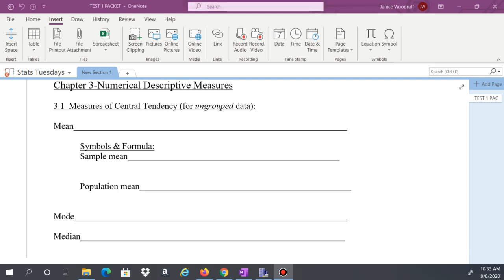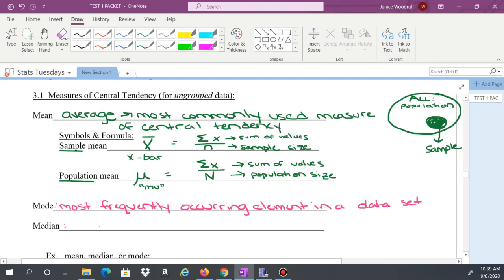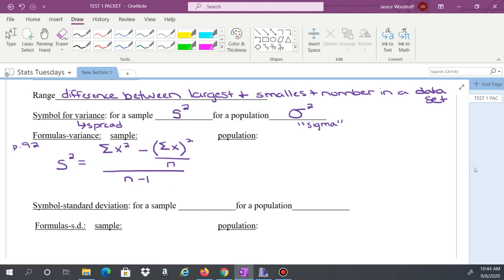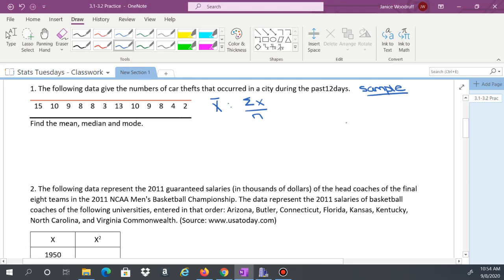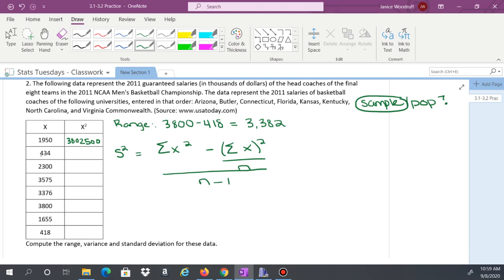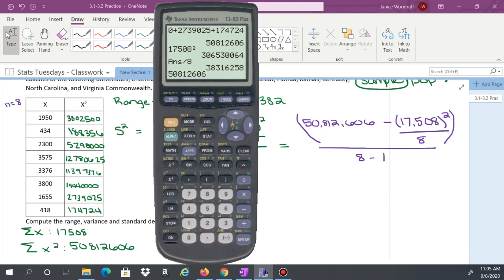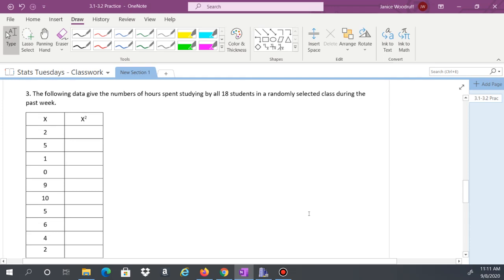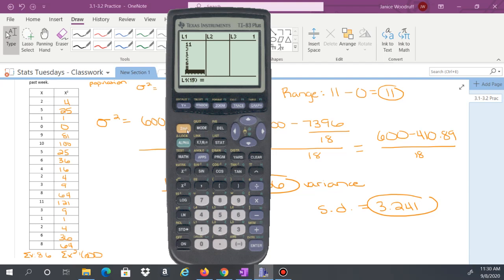Stats Lesson 3 1 3 2